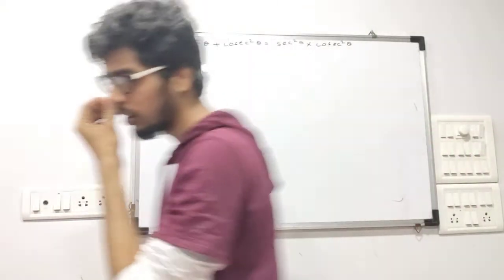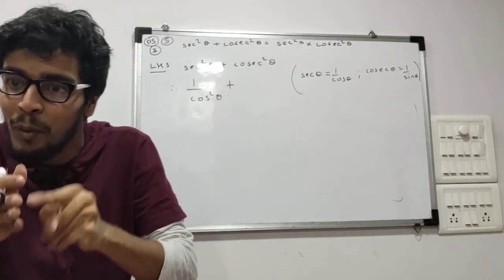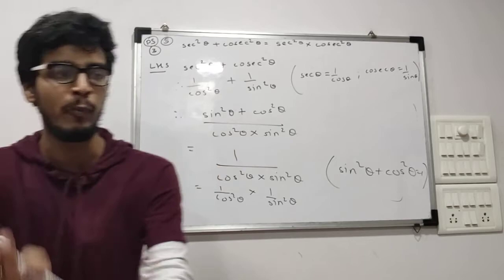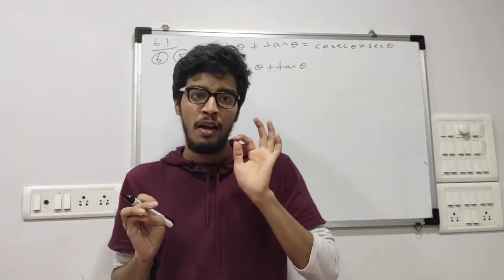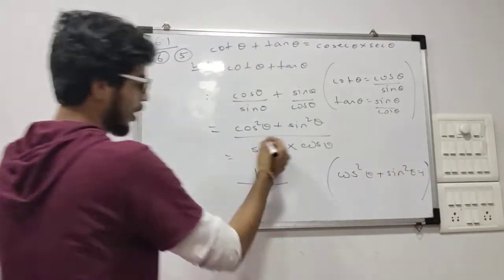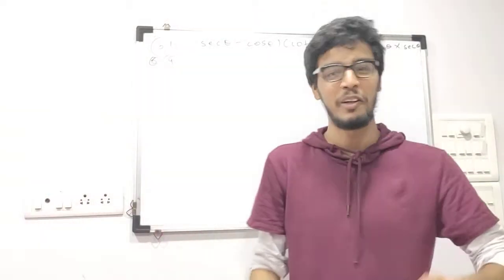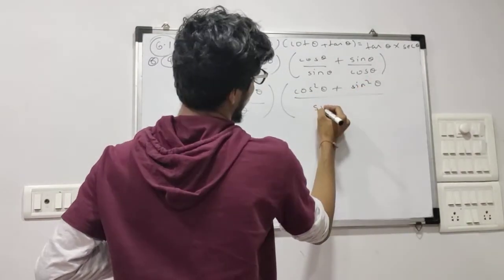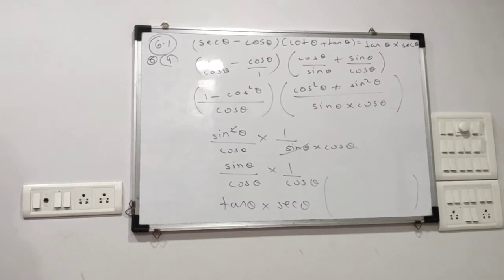Trigonometry Ex 6.1 Sums and promblem set related sums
Simple hai